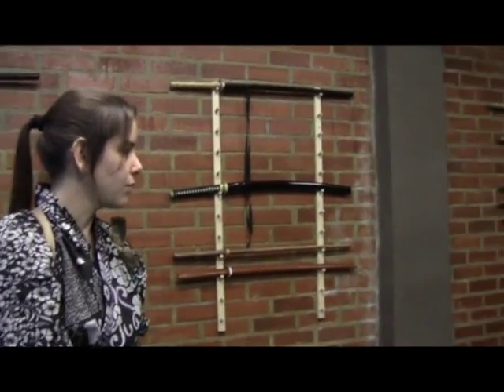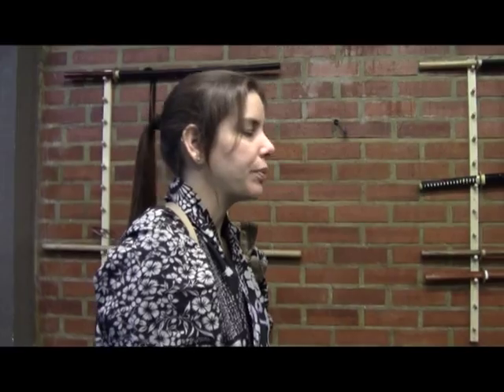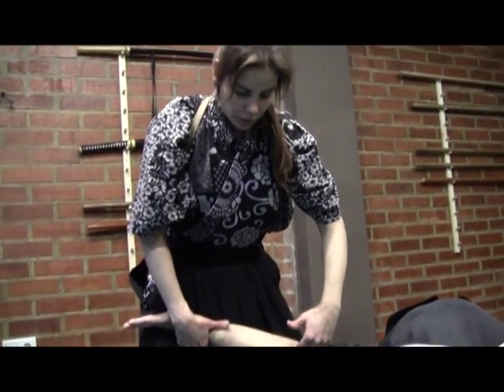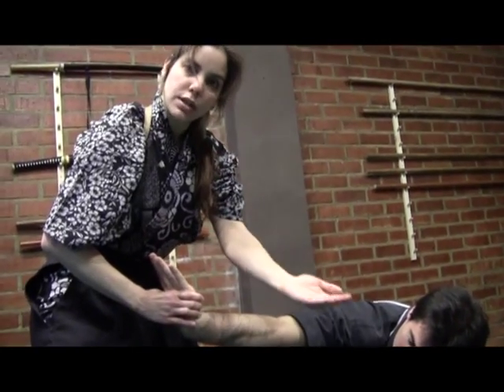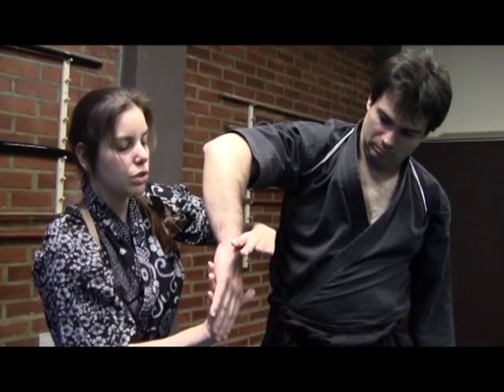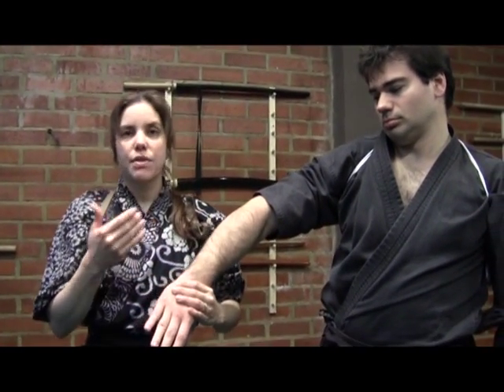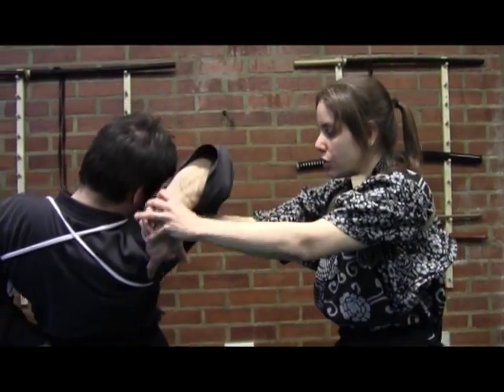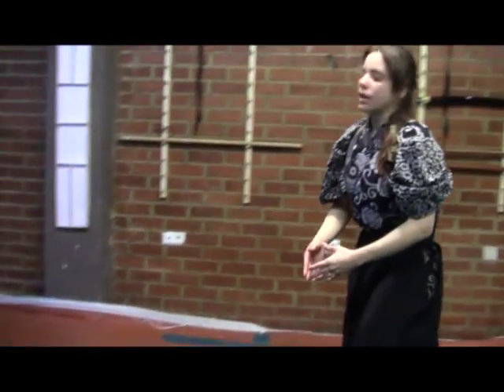Ogawa Ryu Tokubetsu no Jugyou Aikijujutsu - Kansetsu no Gikou